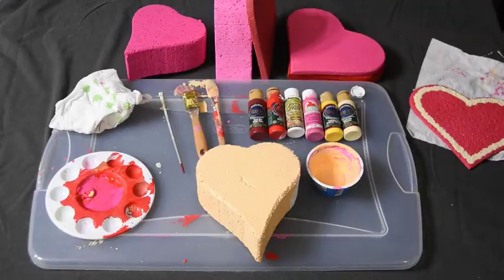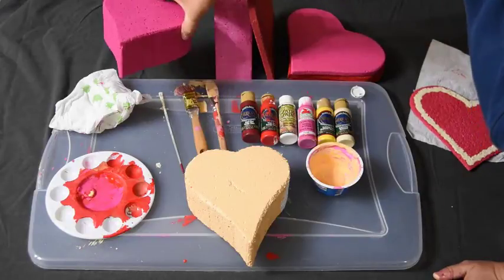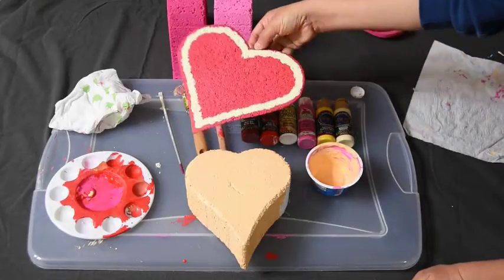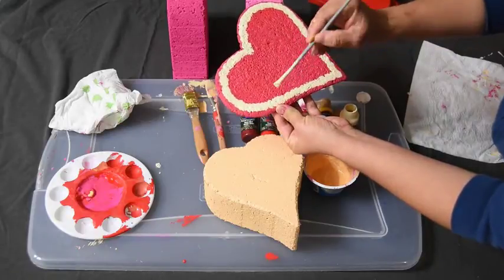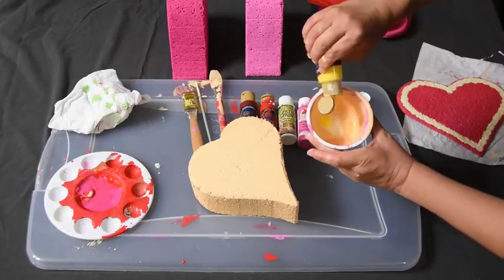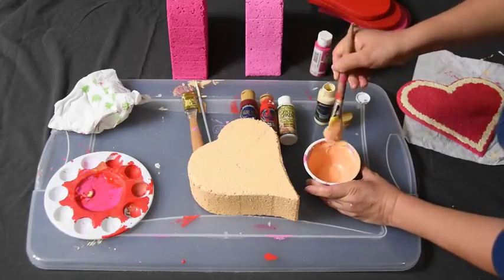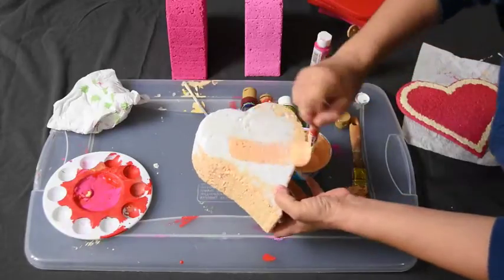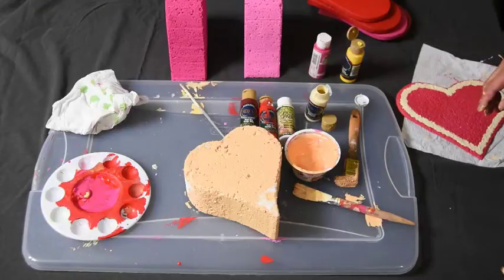02-10-16 - Tori Meyers -- Foam Hearts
02-10-16 - Tori Meyers -- Foam Hearts